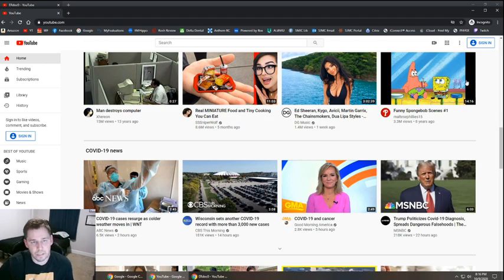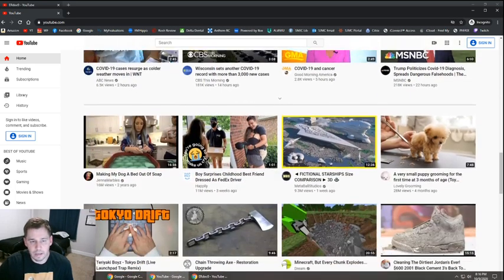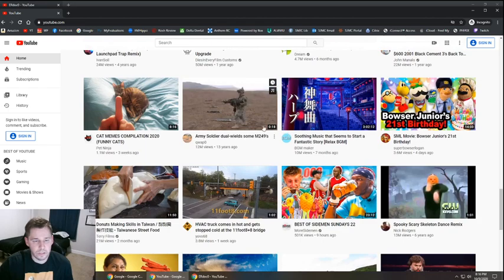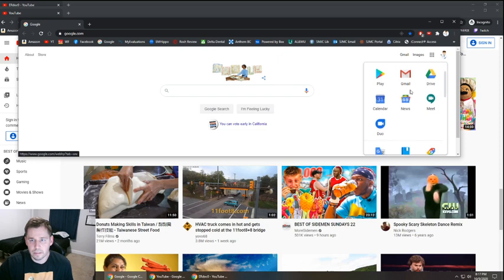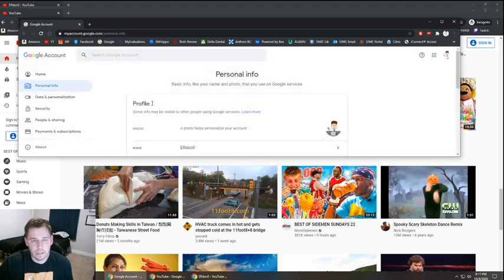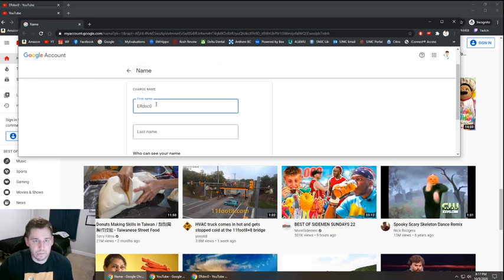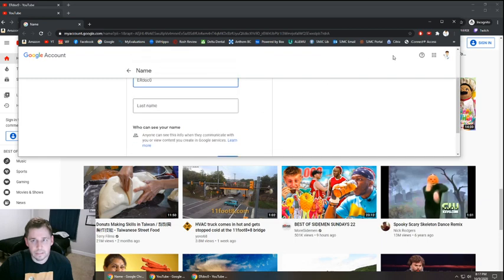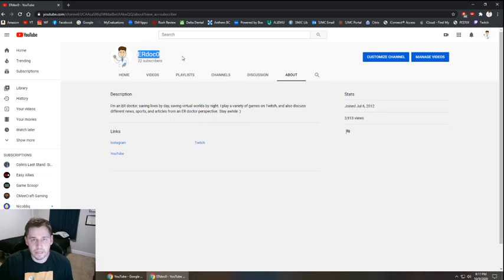How to have only 1 name on YouTube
A quick video on how to set your YouTube channel to be listed as only one name. No more last name required!